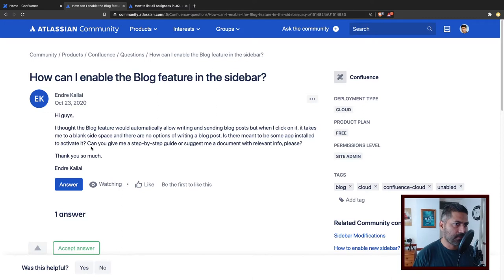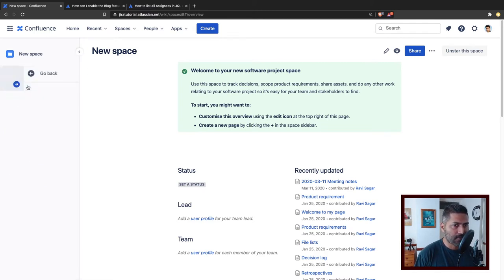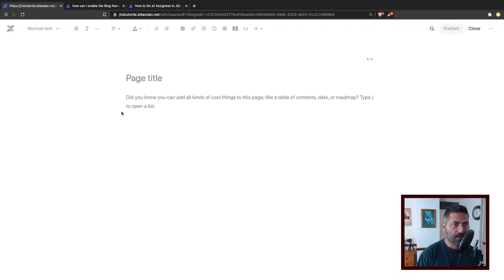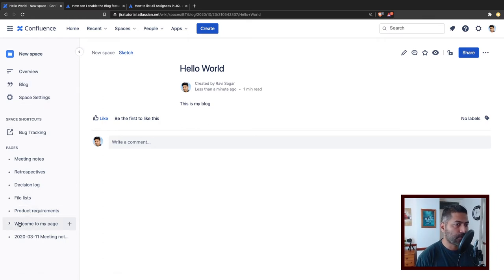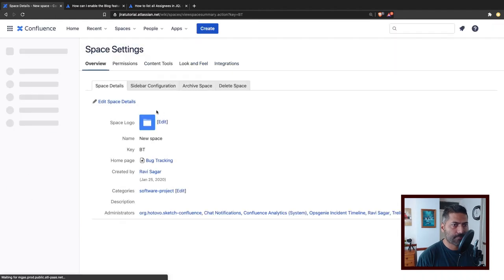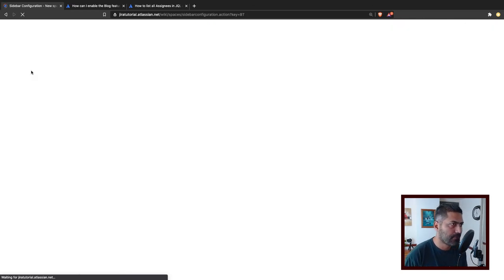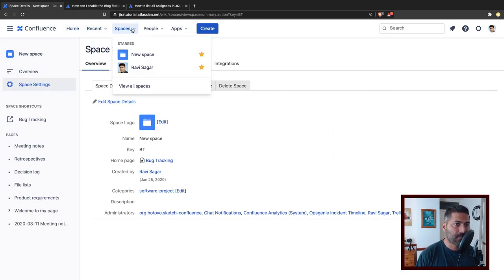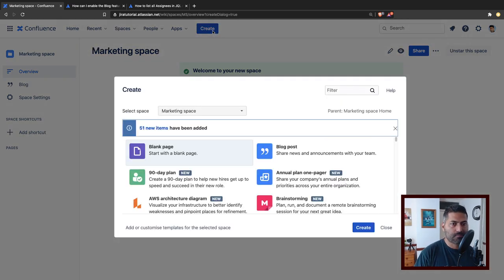Confluence Cloud - How to enable blog feature?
Wondering how blogging works in Confluence? Let us take a look today.

1. Jira Quick Start Guide (Book)
3. Jira 7 Guide for Administrators and Developers (Video course)
4. Jira 7 Essentials (Video course)

5. Google Apps Script tutorials

Social